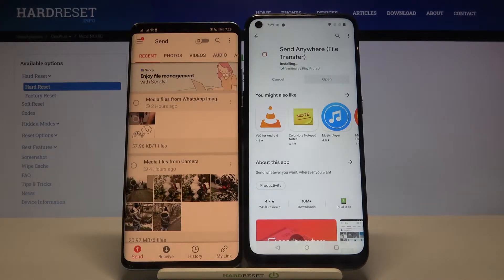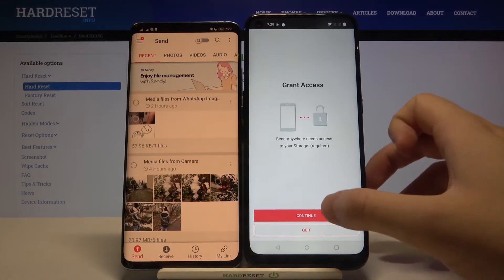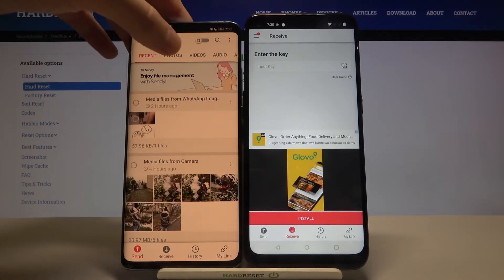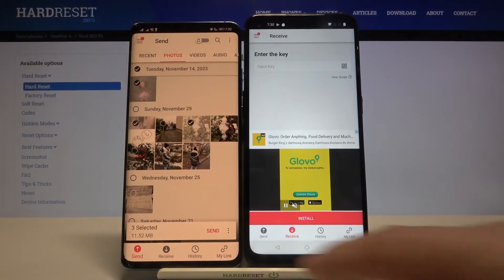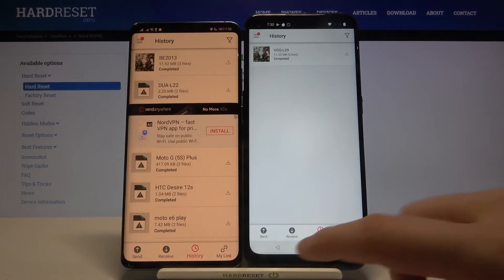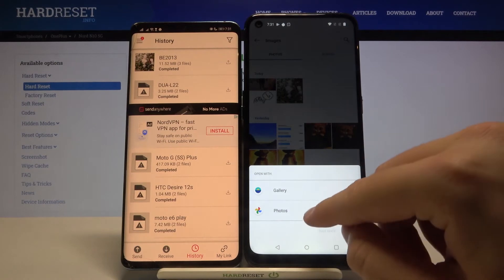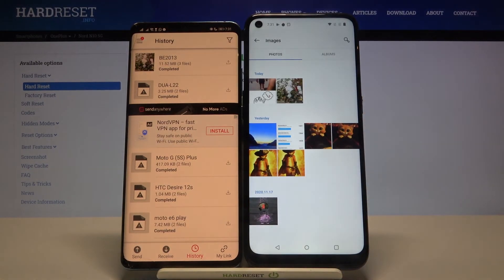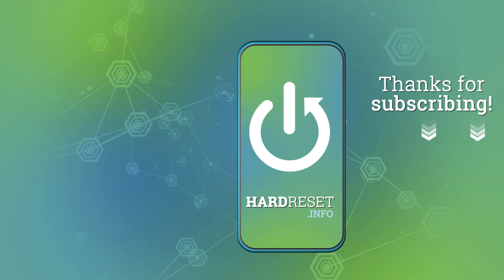How to Use Send Anywhere App on OnePlus Nord N10 5G – Transfer Files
Find out more info about OnePlus Nord N10 5G:
Can you imagine that you can smoothly transfer files without using mobile data? All you need to do is to download the Send Anywhere App and allow your OnePlus Nord N10 5G to share data with any Android phone. If you just bought the new Android device, is worth moving the storage from OnePlus Nord N10 5G to your new smartphone. Let’s follow the uploaded video guide and transfer data to Android phone. Visit our HardReset.info YT channel and discover many useful tutorials for OnePlus Nord N10 5G or any smartphone.

How to use the send anywhere app on OnePlus Nord N10 5G? How to transfer files instant-on OnePlus Nord N10 5G? How to move OnePlus Nord N10 5G data to any Android? How to share data between OnePlus Nord N10 5G and Android phone? How to How to send data from OnePlus Nord N10 5G to Android phone? How to share OnePlus Nord N10 5G files to multi-people? How to transfer data to the OnePlus Nord N10 5G without network access? How to transfer data to a specific device?